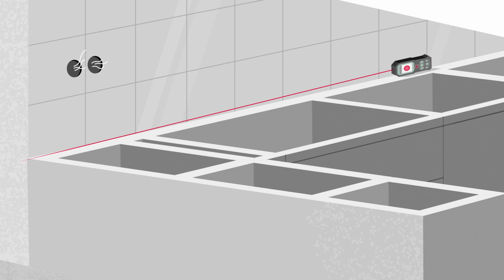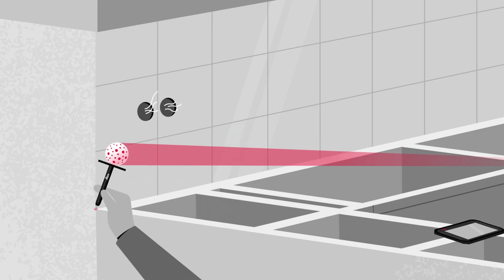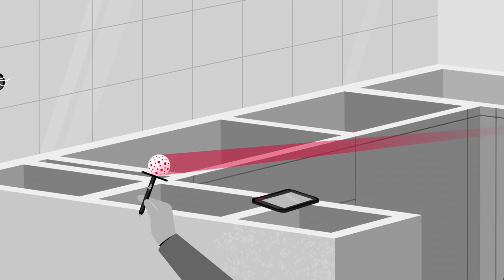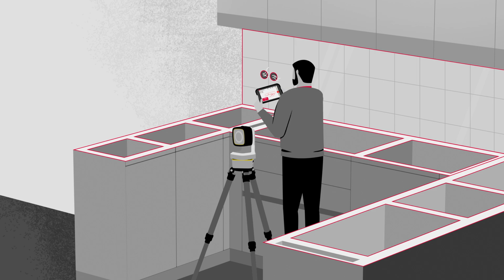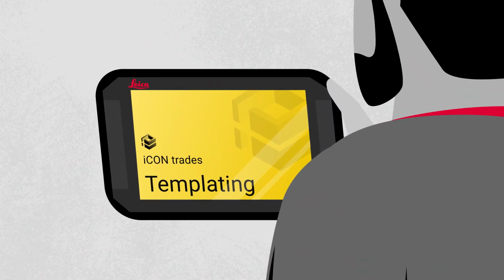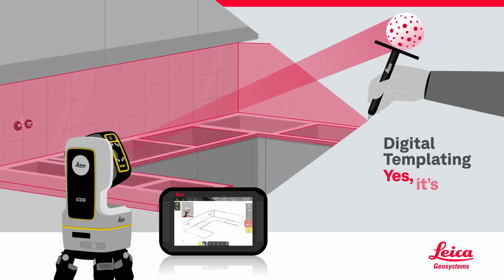Leica iCON trades for Digital Templating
The field software Leica iCON trades for Templating is particularly suitable for the creation of digital templates and covers the specific needs of stonemasons, glaziers, bathroom fitters, and marine interior professionals.

With this software you create digital templates quickly and accurately. You can finish the data directly on site and forward it to the CNC machine for production.